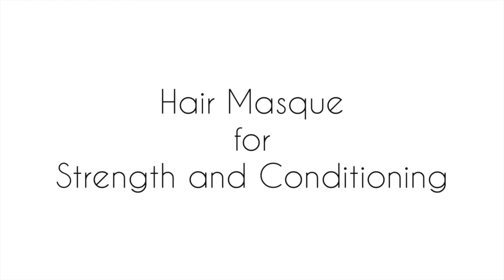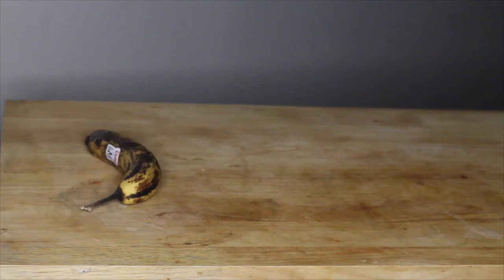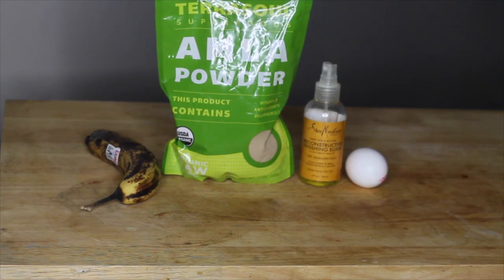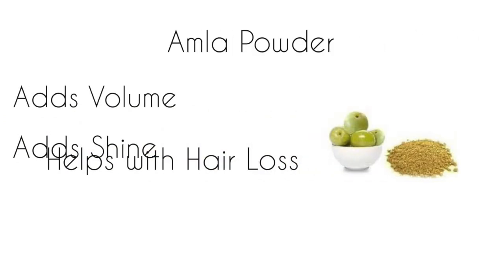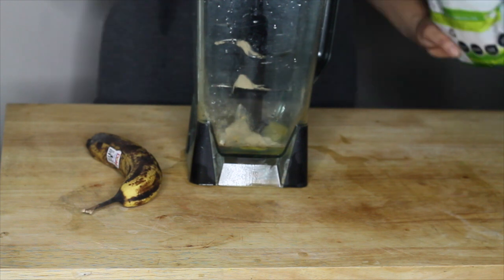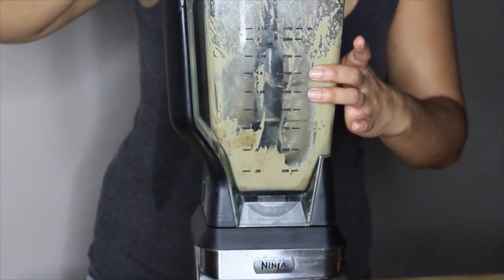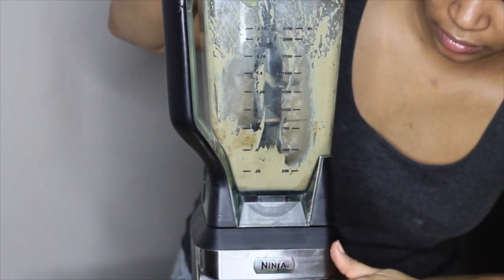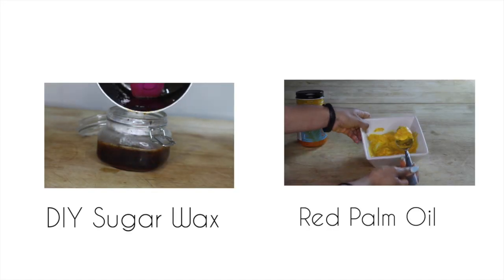Natural Hair | DIY Strengthening Hair Masque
Hey guys! I know us naturals love to make our own hair products and love making these easy masque treatments at home. This masque is for some awesome strength, shine, and conditioning. It's very simple and pretty cheap to make. I got my amla powder from amazon.com.

Music
Weird Inside | Nothing